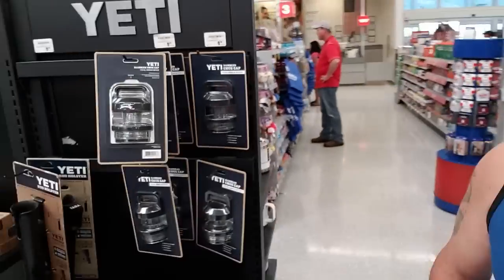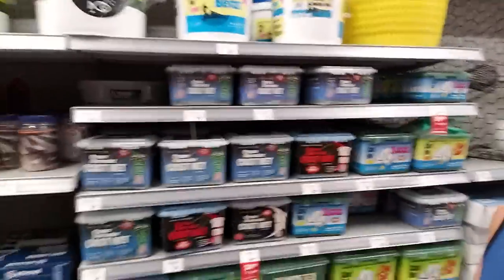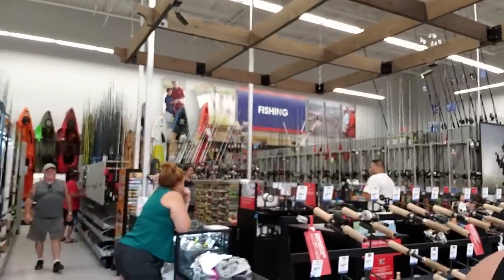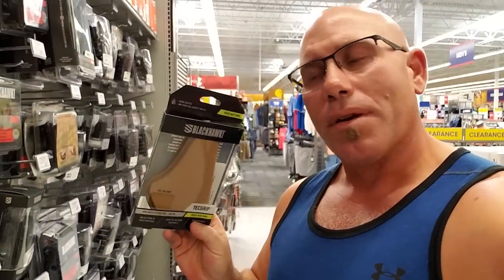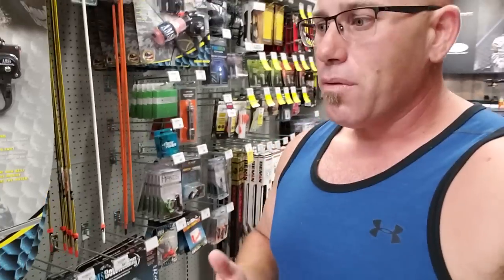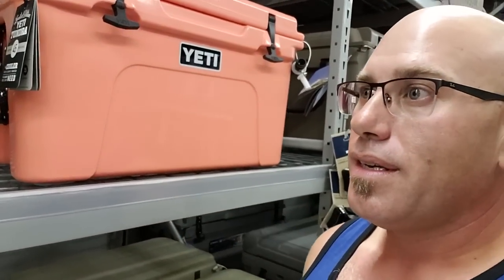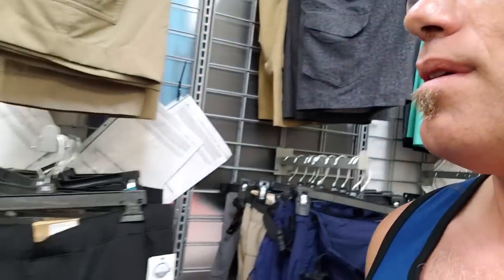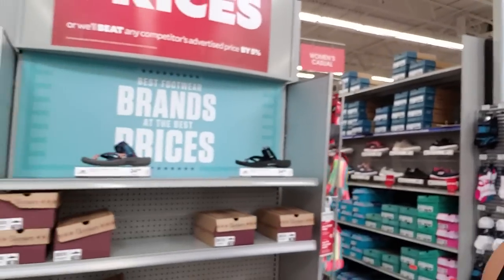FSD Don't leave home without BIGFOOT!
Well a little walk along to one of the sports stores in my area..and some things i found different when i moved here..
Rock your Life ! And Everything Else!
FSD